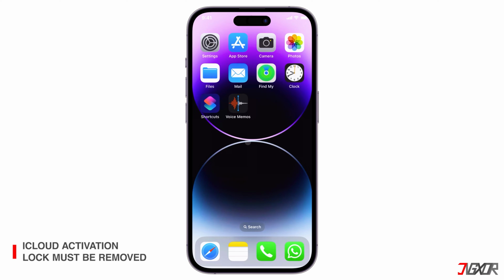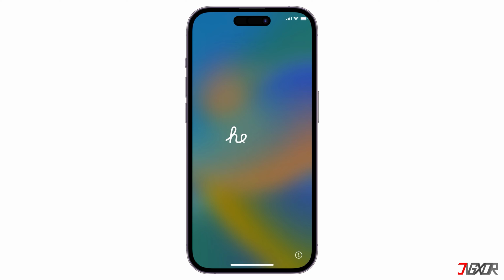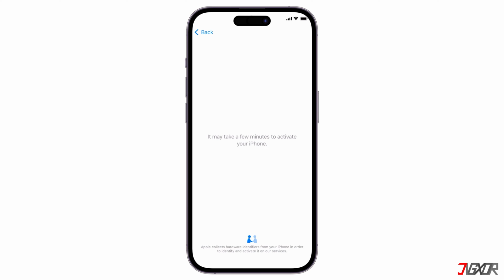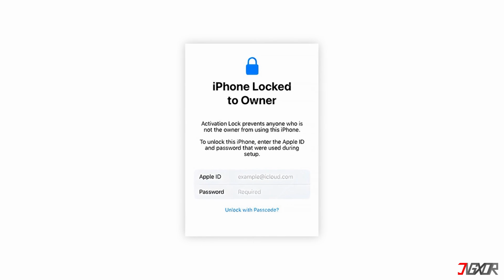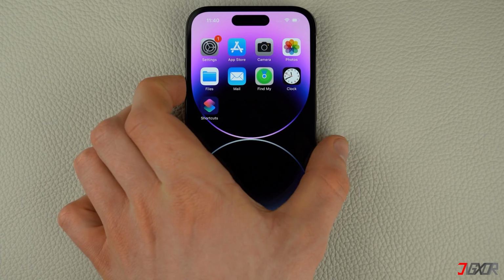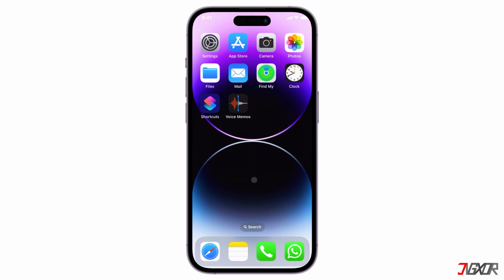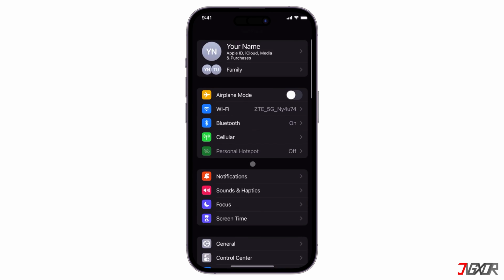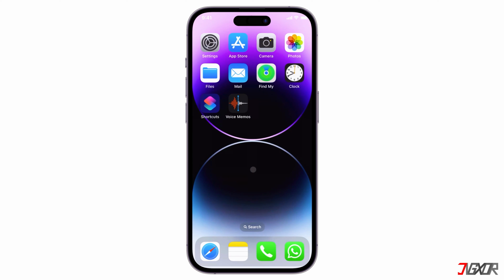What Should I Check When buying a used iPhone! [3 Tips]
Are you wondering what you need to check before you buy yourself a used iPhone? From assessing the physical condition of the device to testing its performance and verifying its authenticity, every detail must be carefully considered. In this video, I will give you three tips to help guide you before buying a second-hand iPhone. Yours Jigxor

Timestamps:
00:00 | Check for Activation Lock
00:15 | Physical & System Checkup
02:46 | Battery Health Status

Video: 623